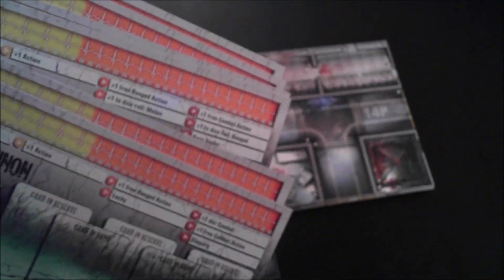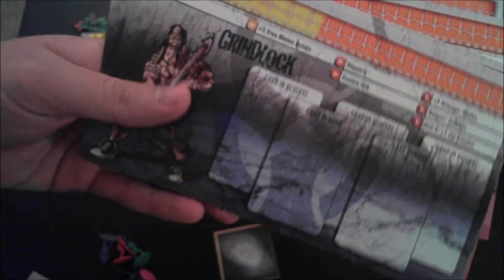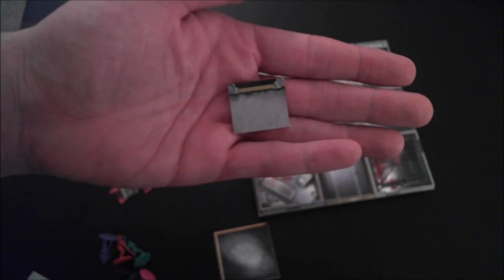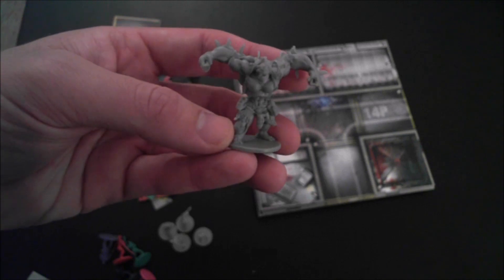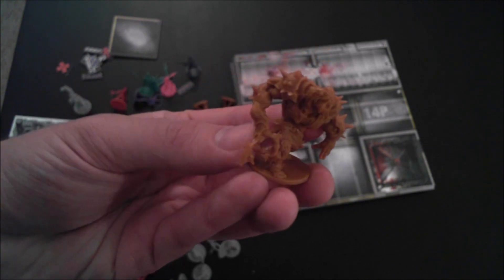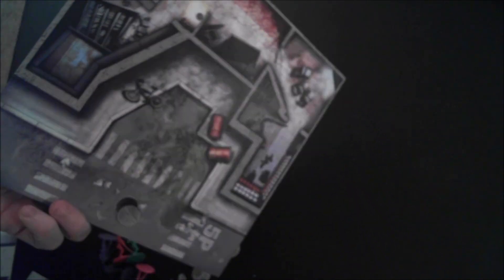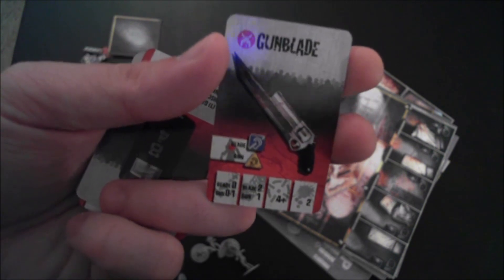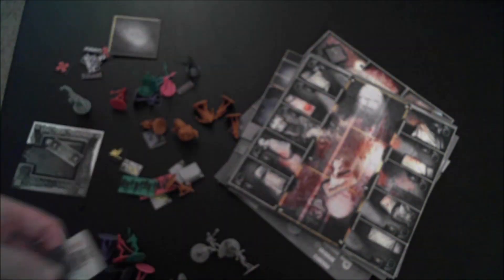Zombicide Season Two: Prison Outbreak review - Board Game Brawl